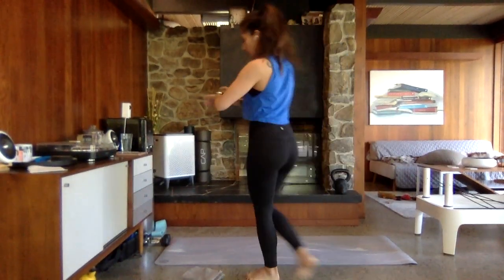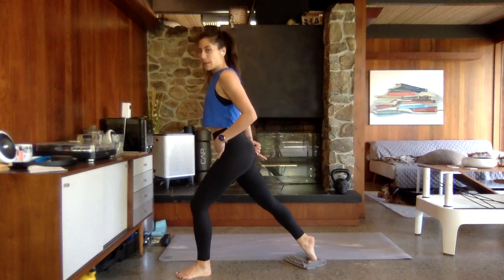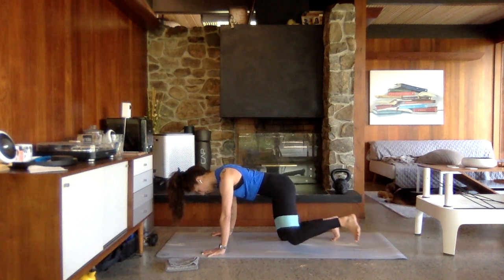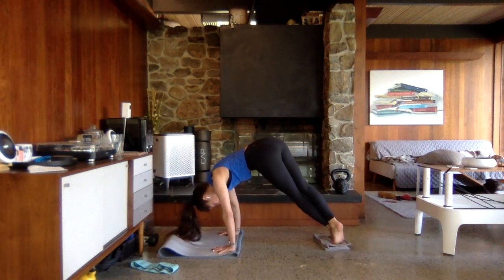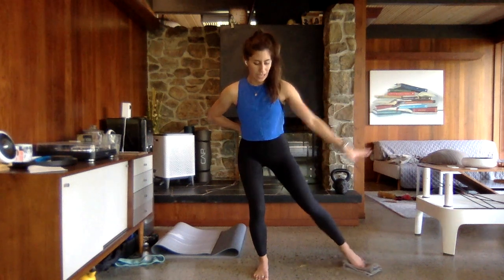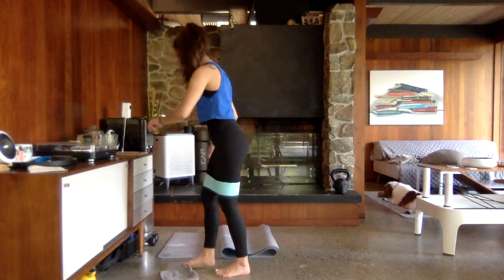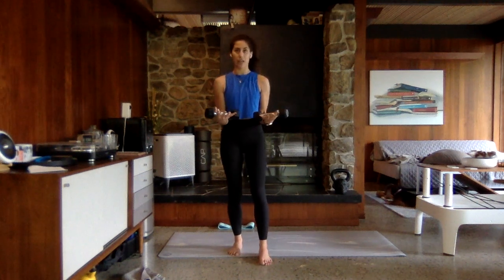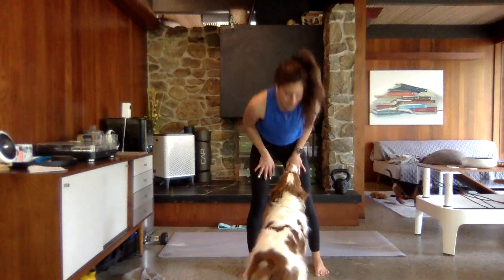Lagree @ Home 3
All you need is a slider, booty band and light dumbbells
Playlist for this workout: